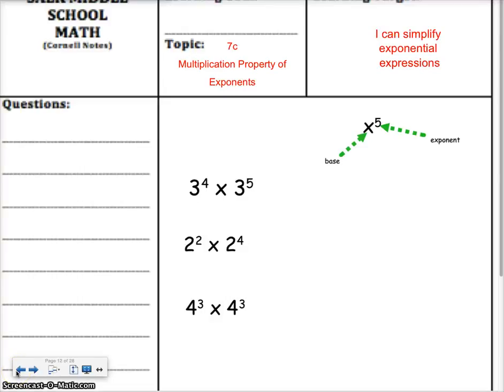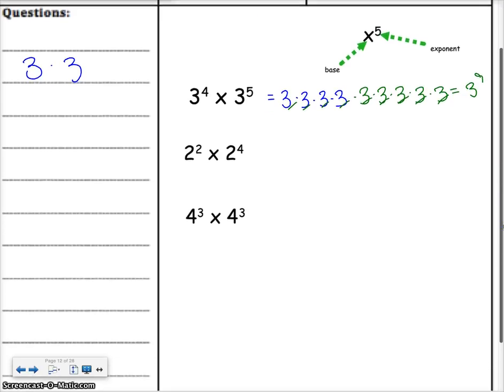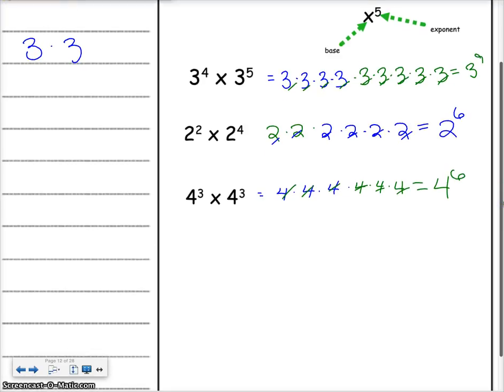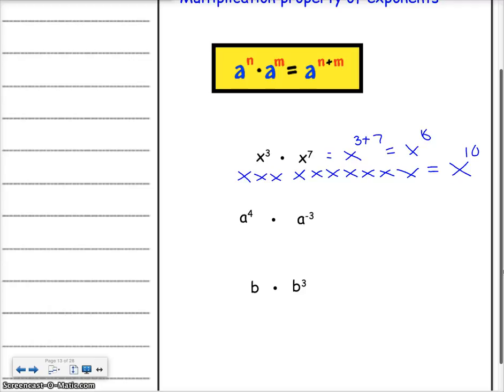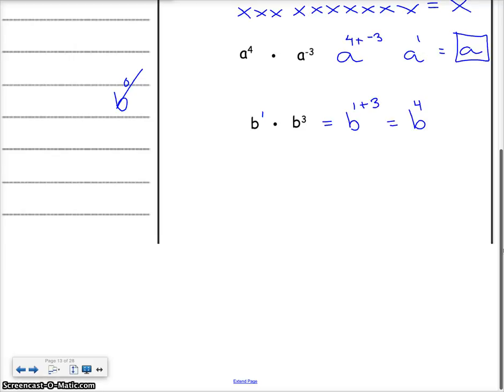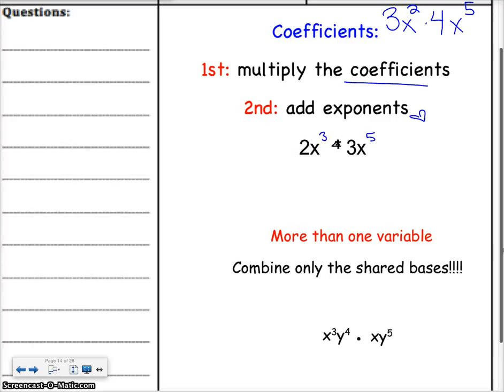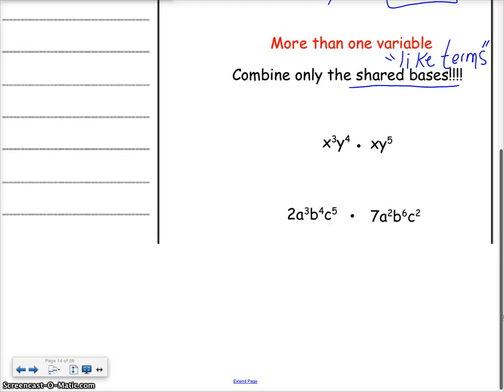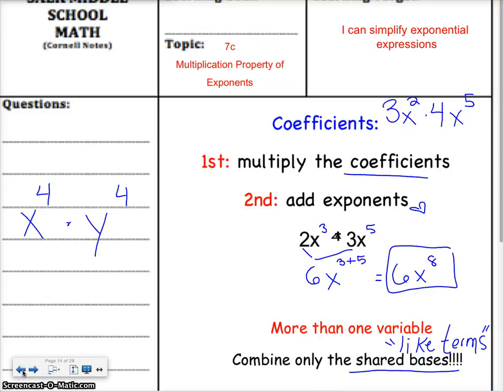7b multiplication property of exponents